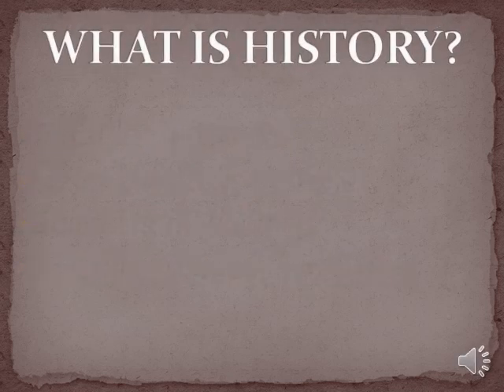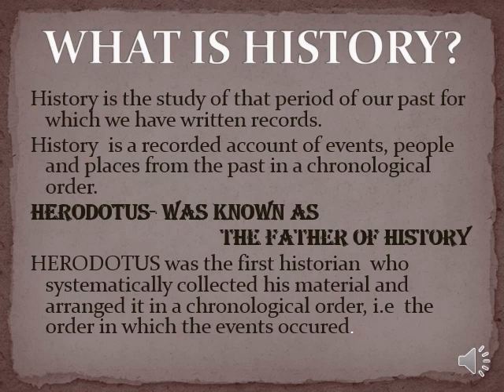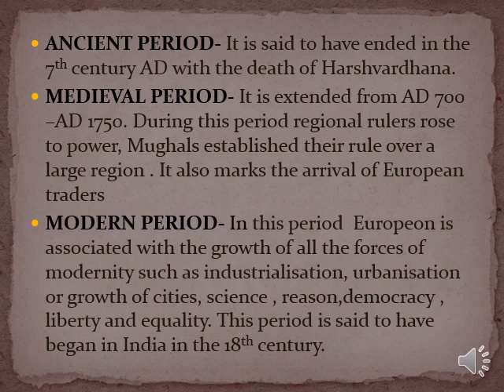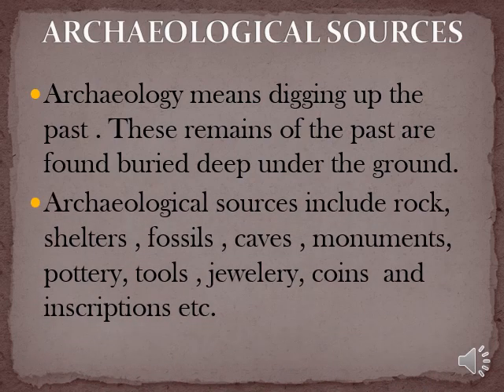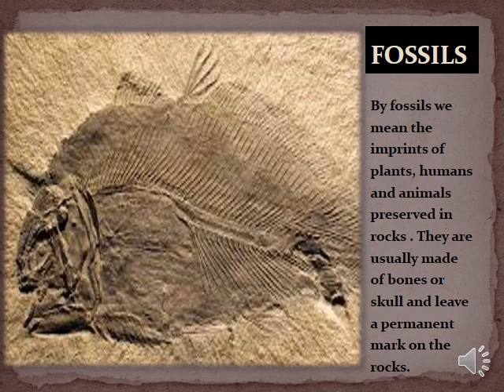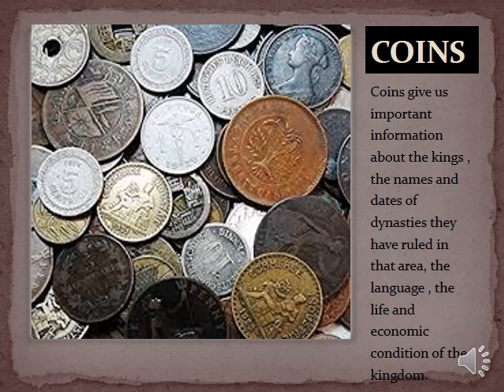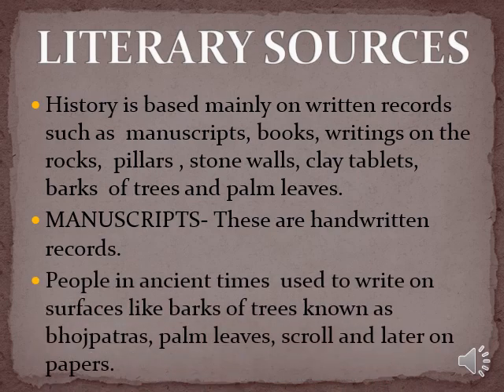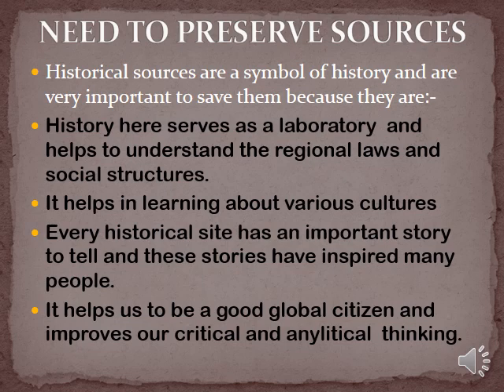Class IV Social studies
Made by  Mrs. Shafali
Teacher: Fatima Convent Sr.Sec.School